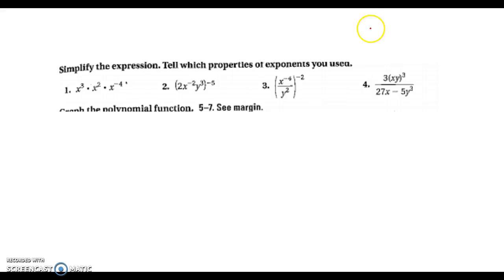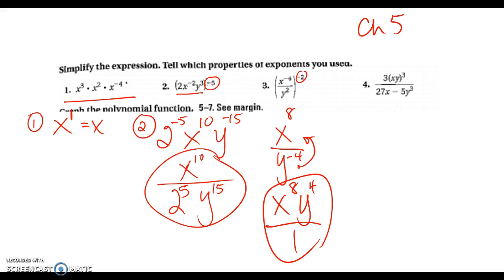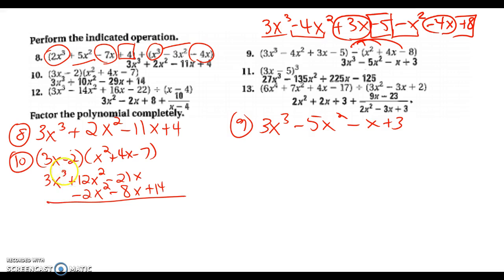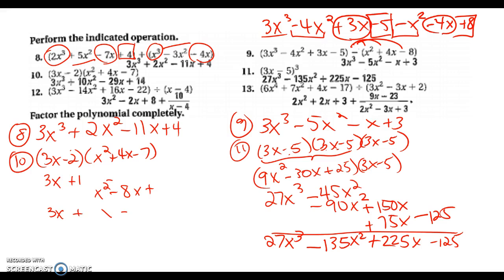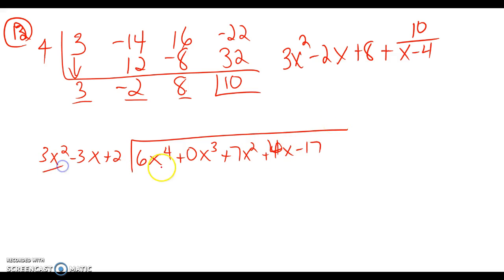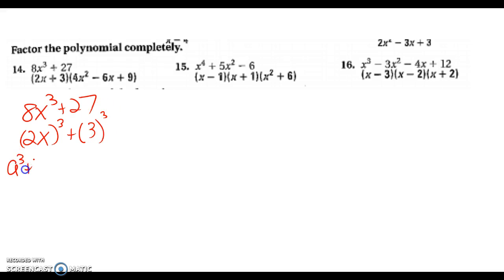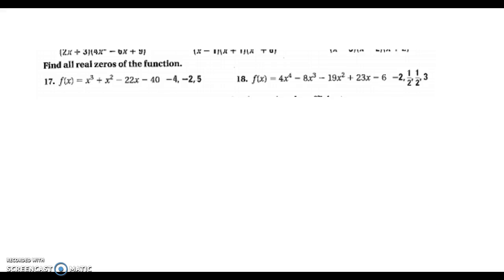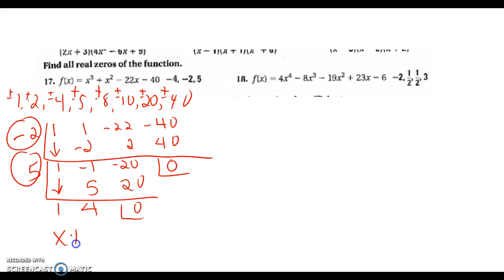HAlg3 Ch5 Ch Test page 407 1-17